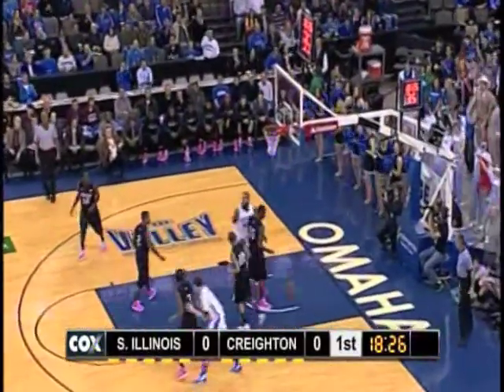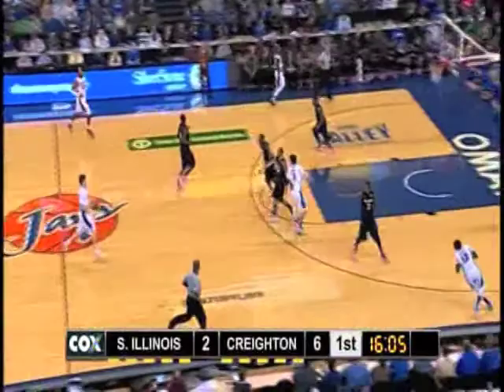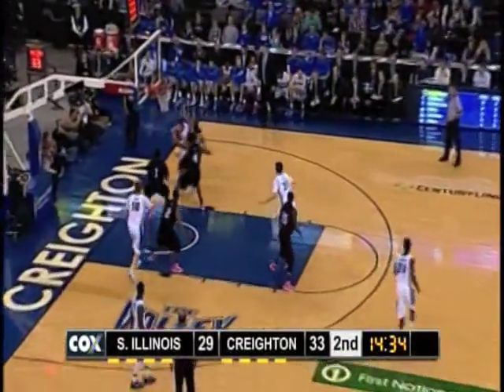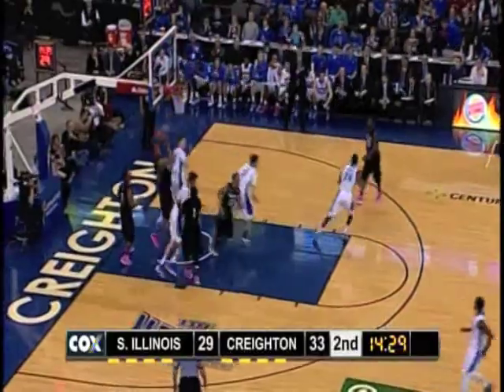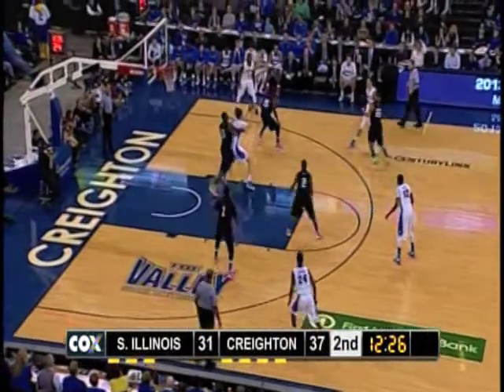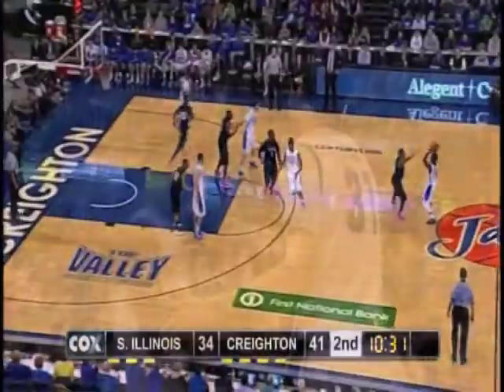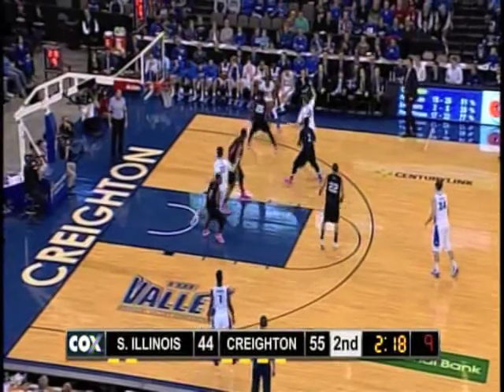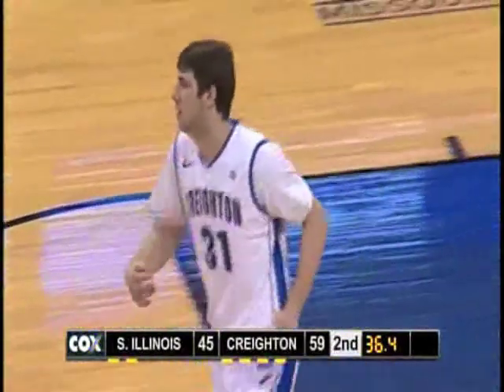Creighton vs Southern Illinois (02/19/2013)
Highlights of the Creighton Bluejays vs Southern Illinois Salukis from February 19, 2013.